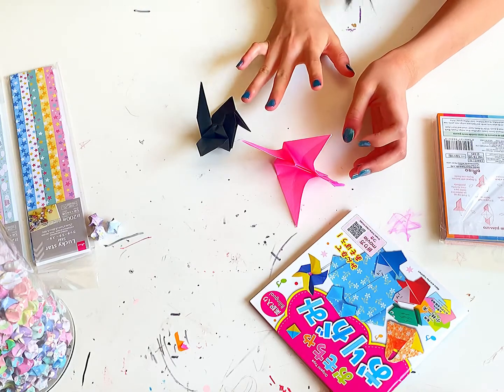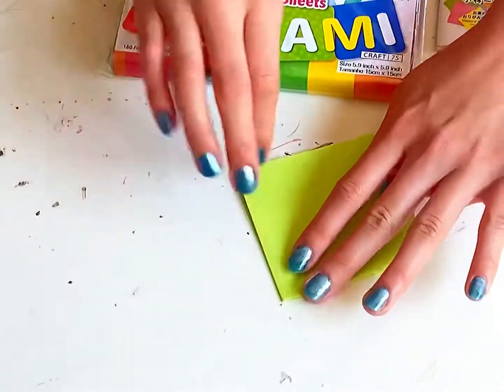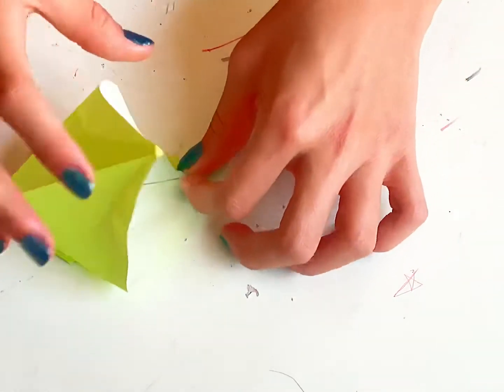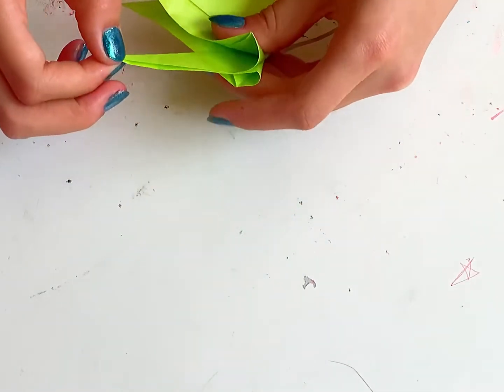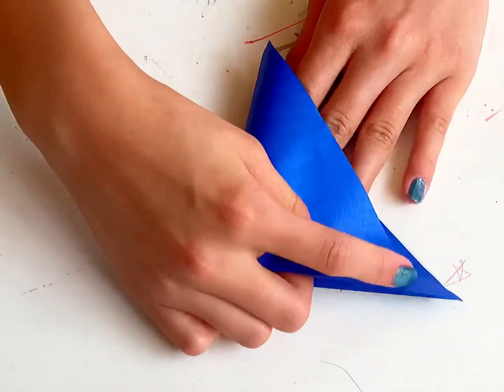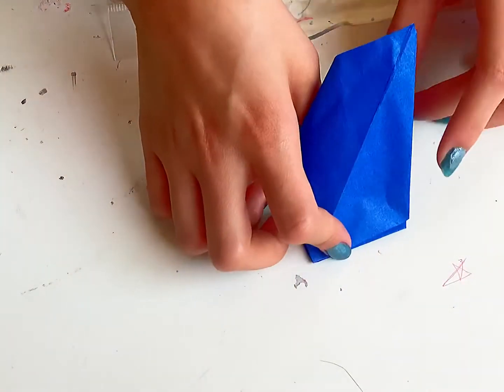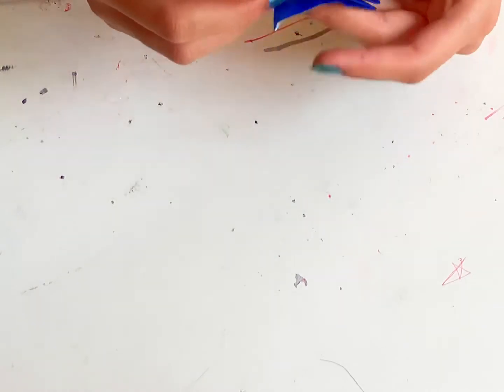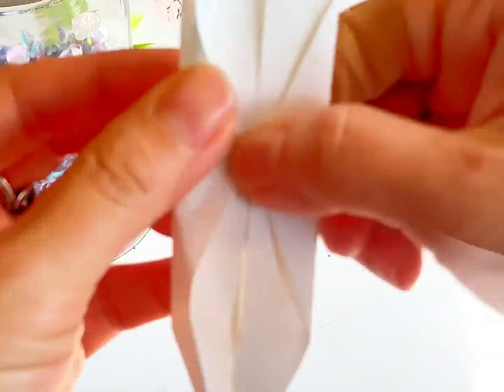VLog 35: How To Make Origami Flapping Crane and Original Crane